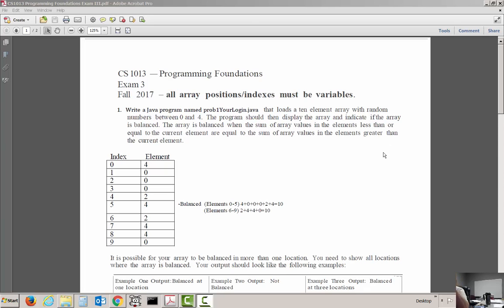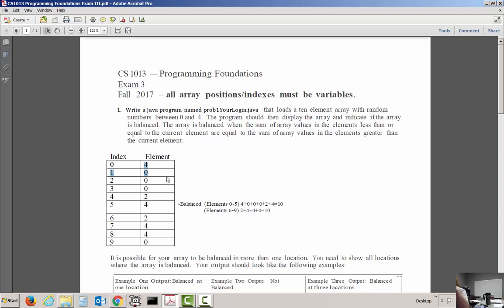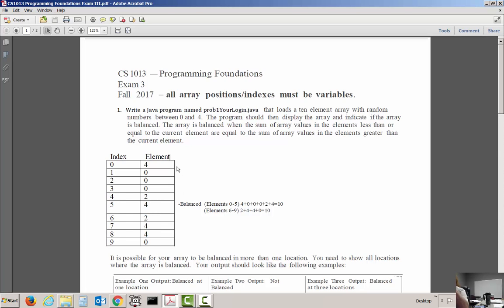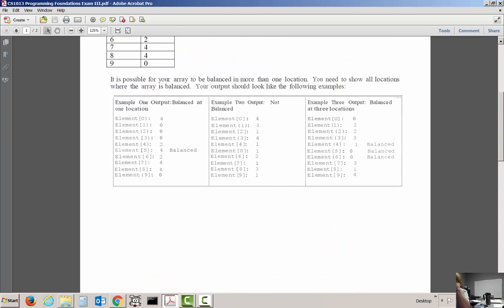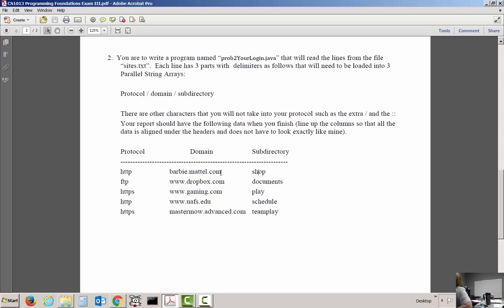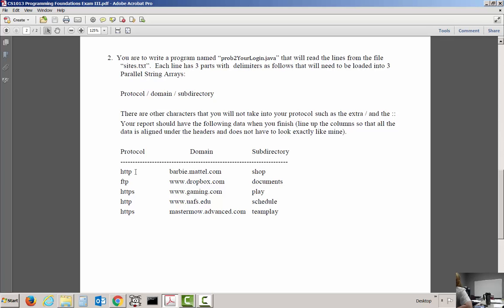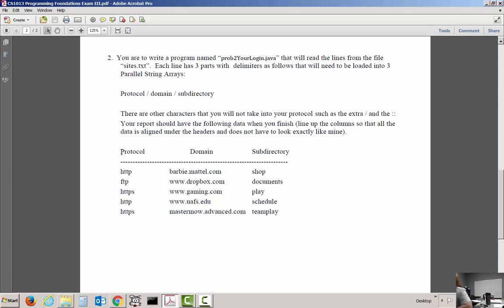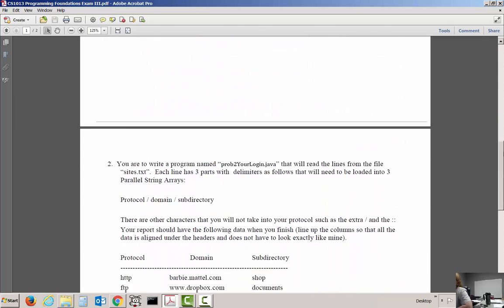Exam 3 Directions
only for my CS Class